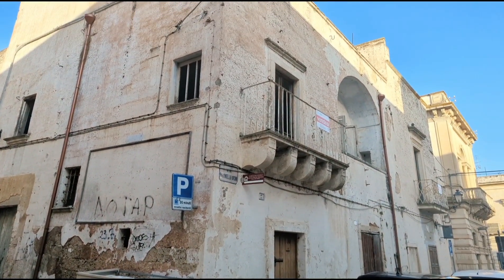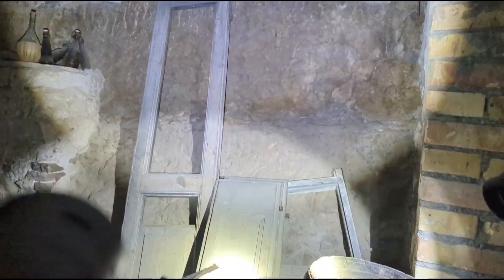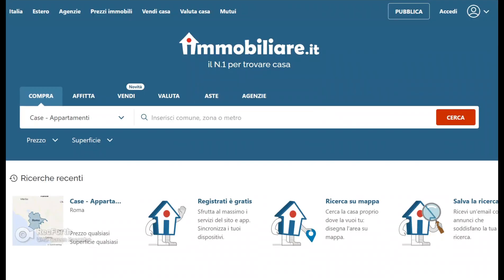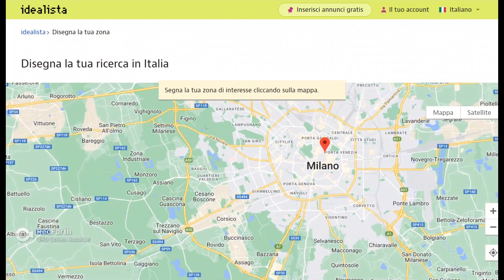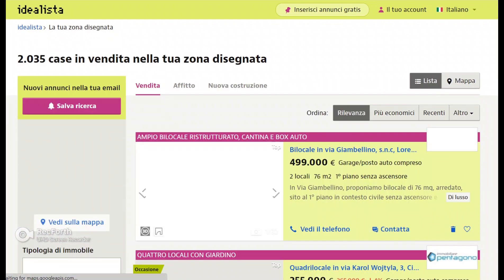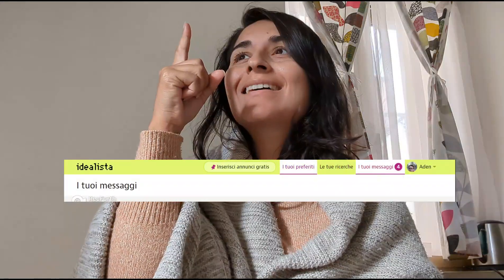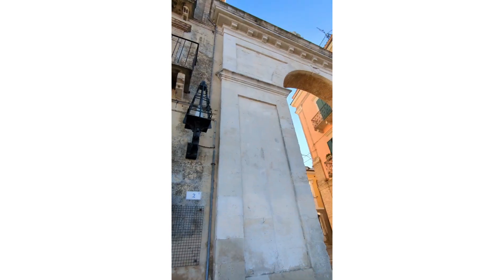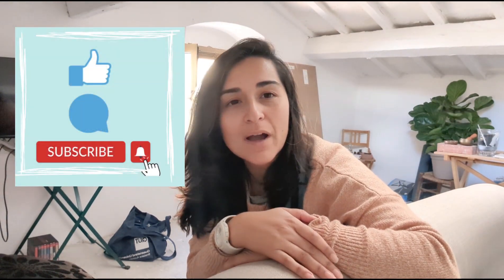Buying a home in Italy. Searching and finding our Italian home with a *SMALL BUDGET*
Hi everyone,
Welcome back!
On this week's episode, I will go through our own process of finding our home Italy.
I will show you what applications we used to find these home and which ones are our favorites.
You will see why as a buyer, it is important to have clear in your mind what your requirements are and know what the market has to offer, so that you can make a decision quickly.
I will share what our own requirements were. I am sure you have had time to think about your own check list but knowing someone else's can help you shine a light into something that perhaps you hadn't considered.

If you wish to know why we were faced with a situation in which we were kind of forced to purchase a second home in Italy, you can watch this video:

If you would like to know why we chose Abruzzo as a place to purchase our first home in Italy, watch this: